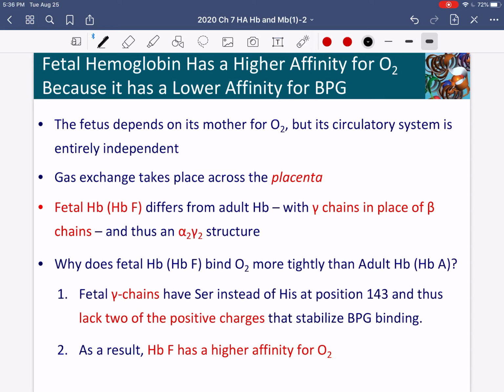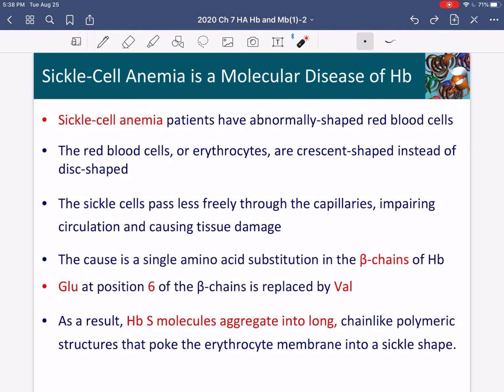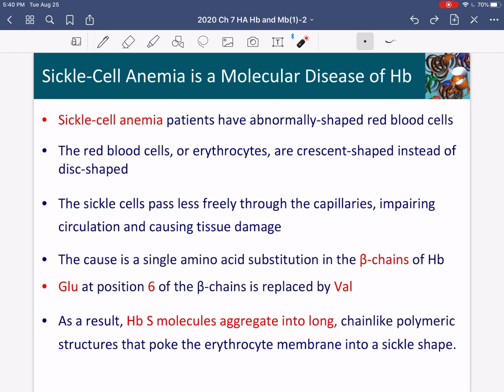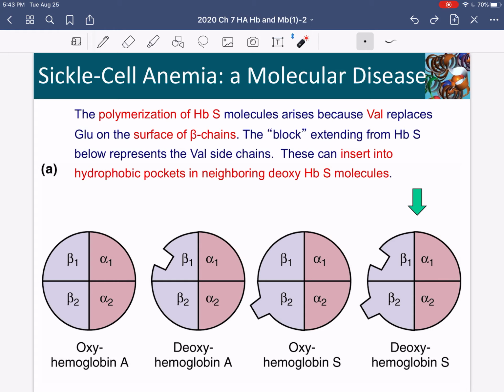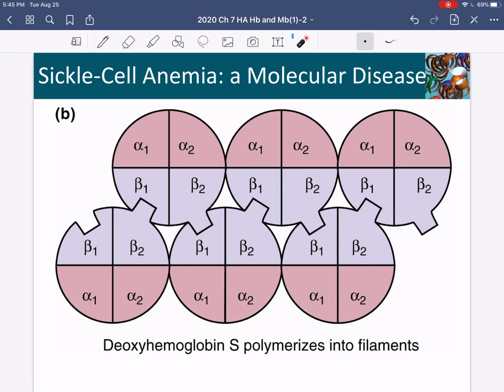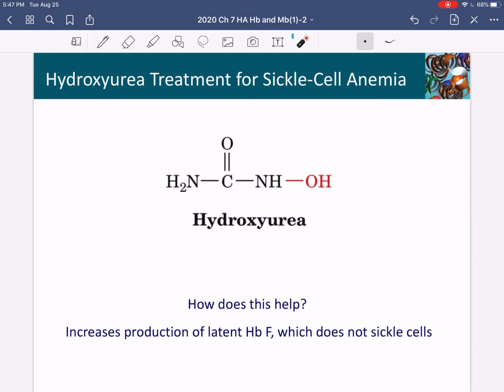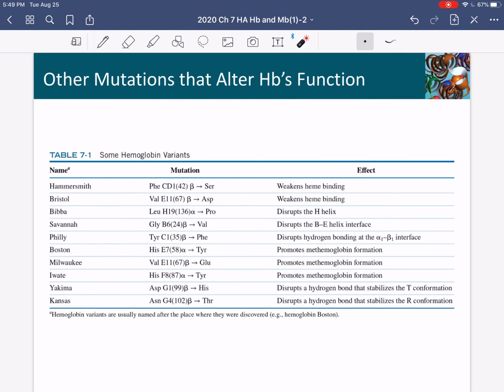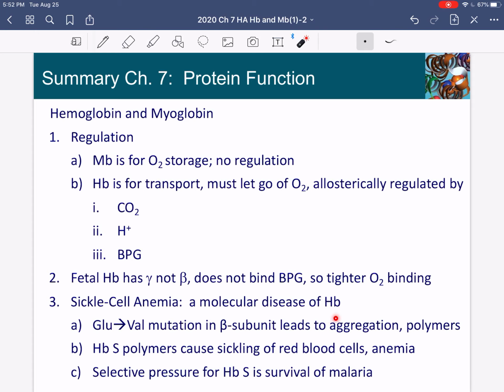Protein Function 6